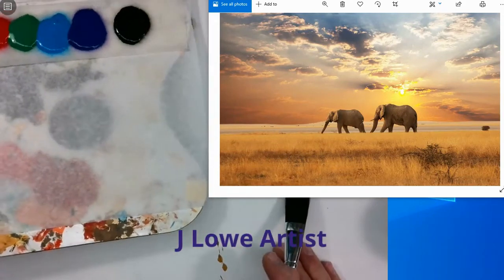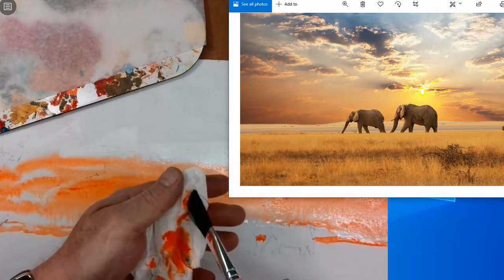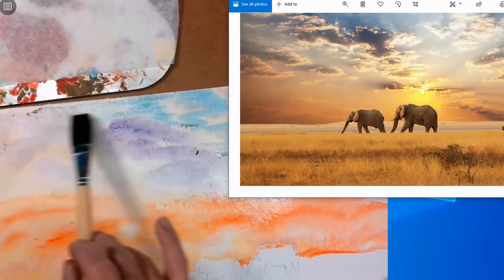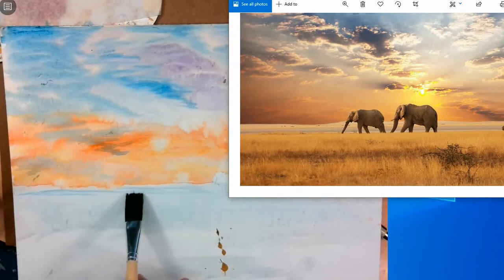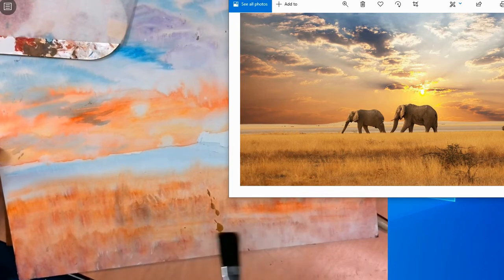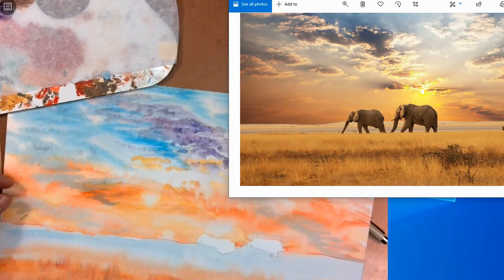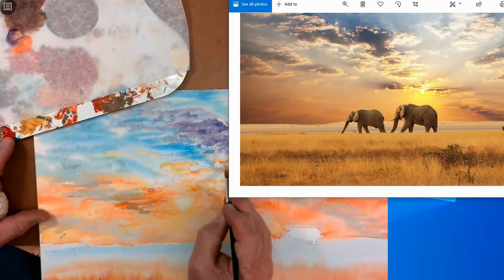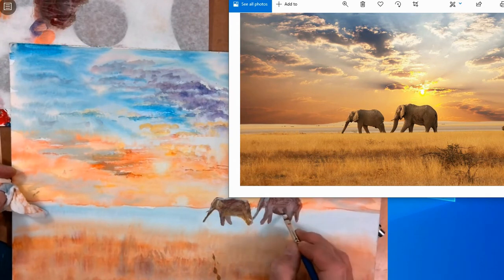HOW TO PAINT A ELEPHANT USING ACRYLIC PAINT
Learn how to paint a elephant using acrylic paint.  This painting tutorial will also show you how to paint a beautiful sunset.  Using Acrylic Paint is a fun way to get vibrant colors and interesting textures. Jeffrey Lowe is using acrylic paints that come in large pump containters but you can use what ever acrylic paints you desire.

Visit J Lowe Artist YouTube channel for sped-up drawings and for Drawing Tutorials using graphite, ink, colored pencil, oil pastels and charcoal. Also watch watercolor painting tutorials.